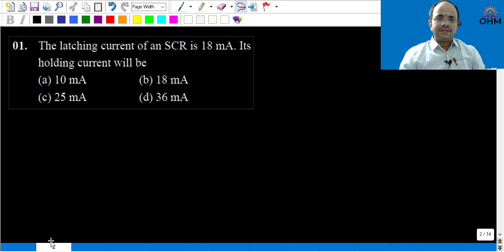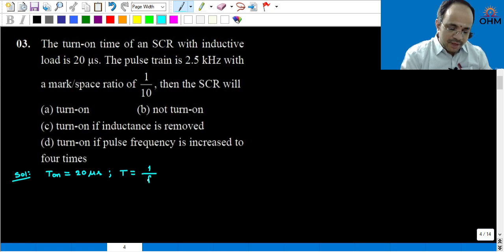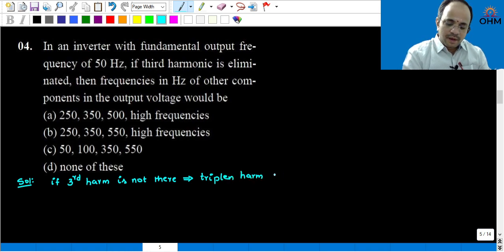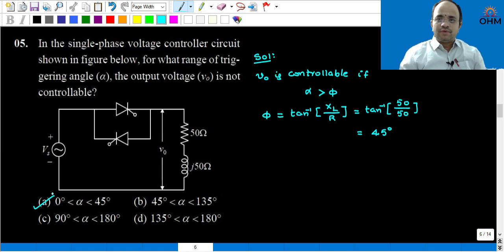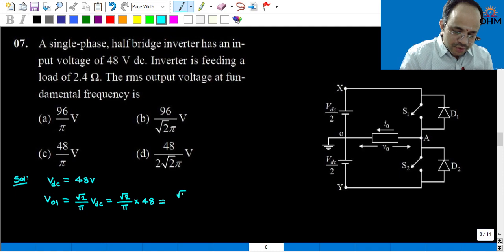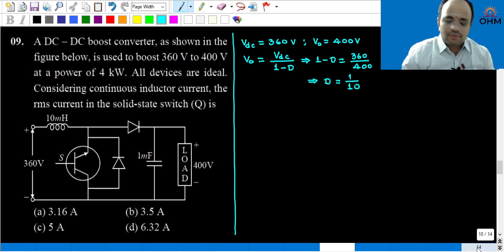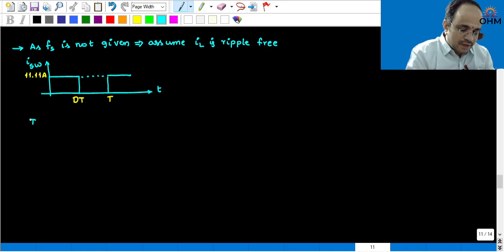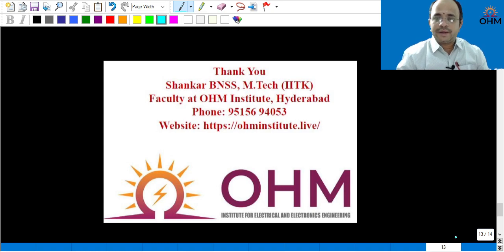Power Electronics | ISRO 2023 | Solutions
Solutions for Power Electronics questions from ISRO 2023 are explained in detailed manner.